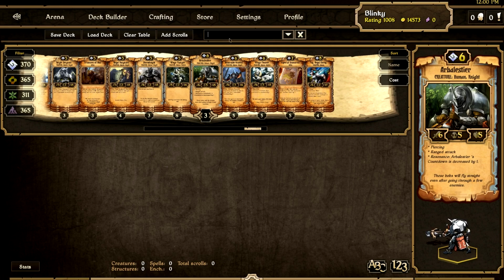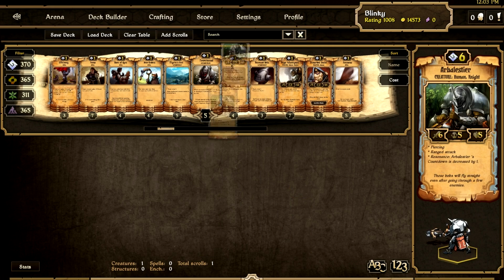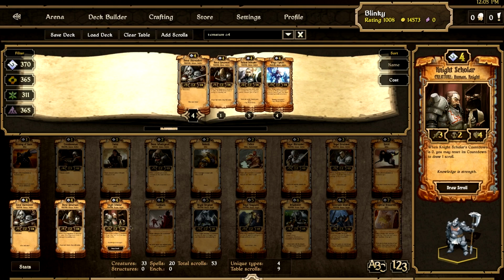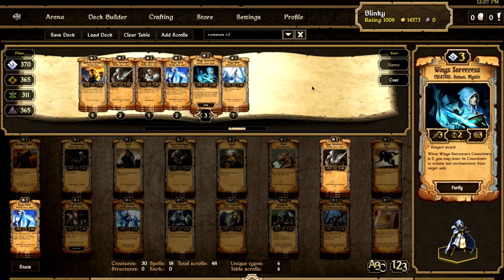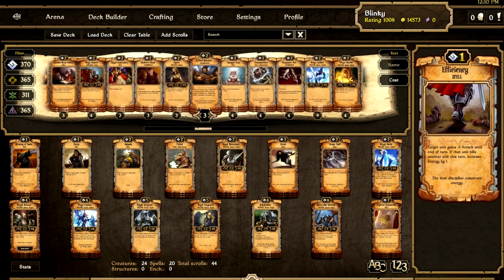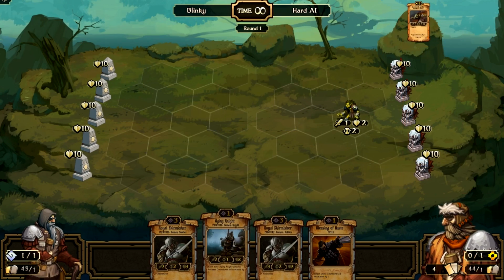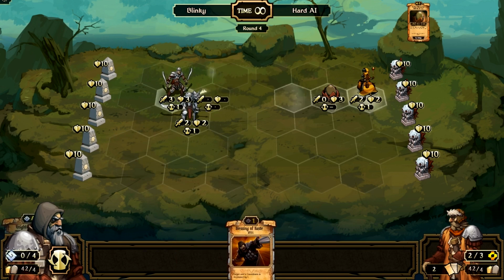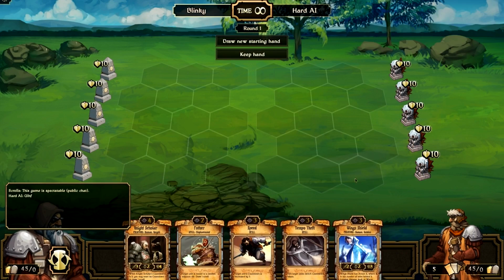Test Server 0.126 Deck Building: Late Game Order Part 1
Hey guys,

More test server action today and this time we are looking at Late Game Order. Order has gotten some serious tech in this patch and I for one am looking forward to running this sort of deck in ranked again :)